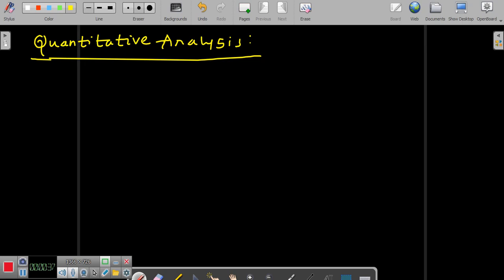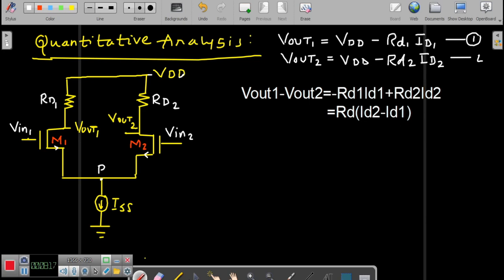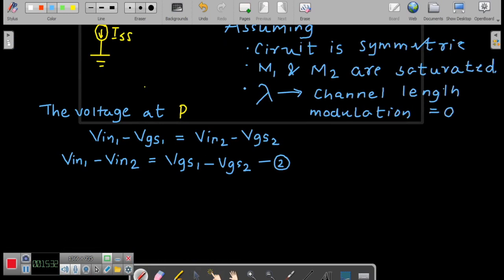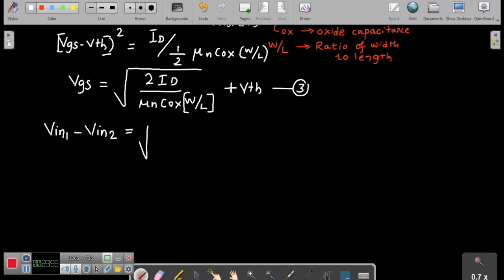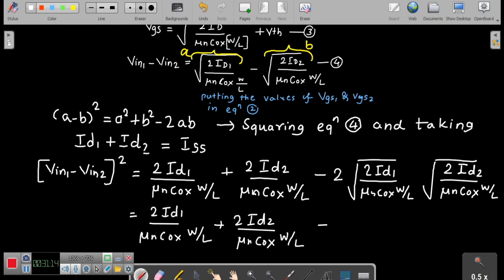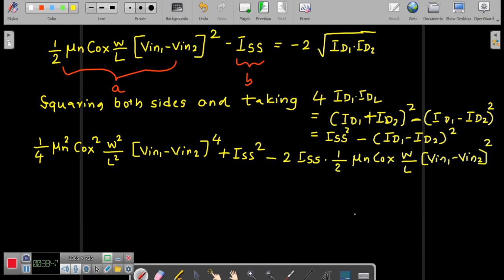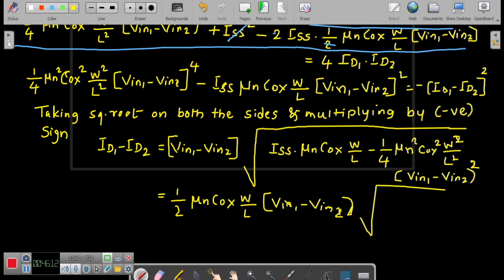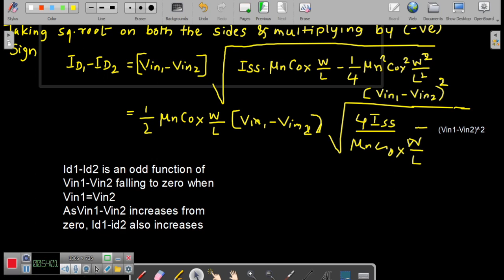Quantitative Analysis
Quantitative analysis of MOS differential pair